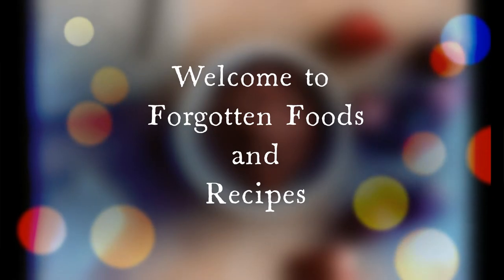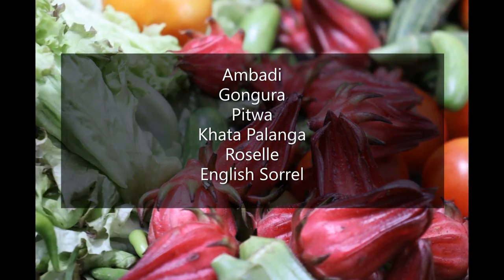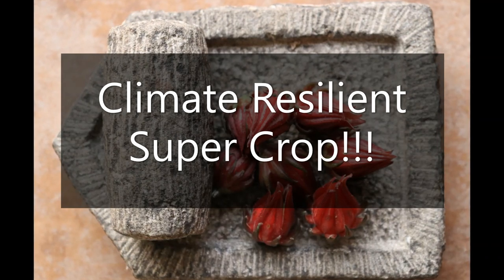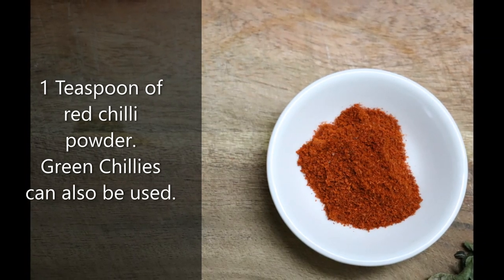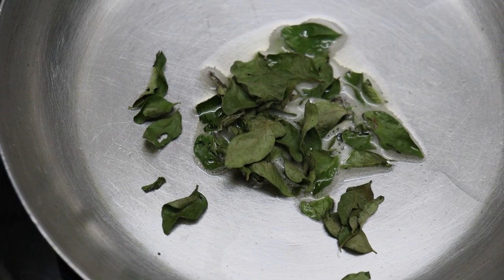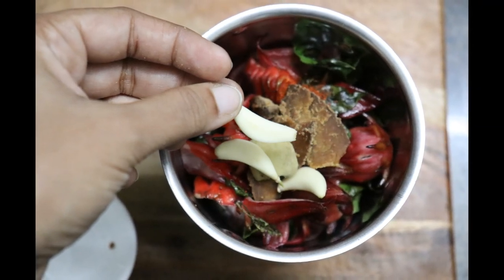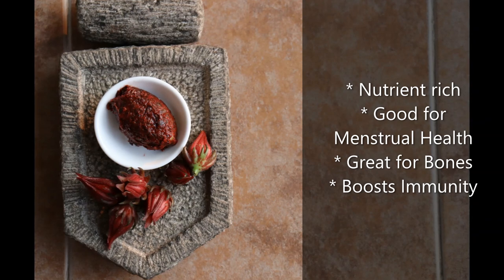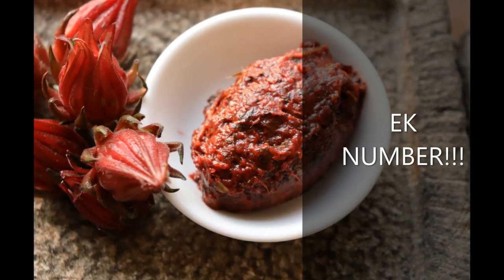अंबाडीच्या फुलांची चटणी | अमारी फूल की चटनी |Roselle/Gongura Flower Chutney |Delicious Village Food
Roselle, or Hibiscus sabdariffa, has medicinal properties and is a nutrition packed vegetable. Today we make spicy roselle chutney. The recipe has been shared with us by a fellow farmer - Anant Bhoyar of Gavkus, Vidarbha in Maharashtra. The chutney is super easy to make. It can be used as a bread spread, in roti rolls, as a side condiment with roti’s / millet bhakri’s or even as a hot dip for lavash's etc!

Hello, from Forgotten Foods and Recipes. We invite you to you to revisit and embrace forgotten foods. These along with the age-old recipes can be our secret to healthy living. Anna Hey Purna Brahma – Good food is God.

Ingredients :
-Roselle flowers – washed. Peel the petals and pat them dry. Here we have a small bowlful of these.
The following ingredients can be used as per your preference :
-half inch of ginger
-3-4 petals of garlic
-teaspoonful of grated jaggery /gud or similar amount if its whole jaggery.
-Teaspoonful of red chilly powder. You can also use fresh green chilly. It depends on how much heat you want in the chutney.
-Two table spoons of fresh curry leaves. You can also use dry ones like the ones you see here.
-1 table spoon of oil. Salt.